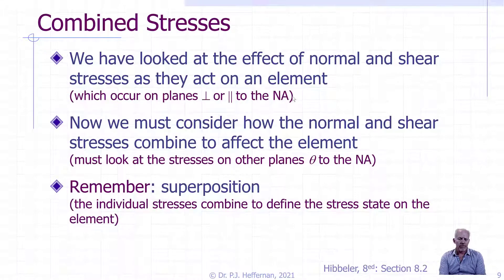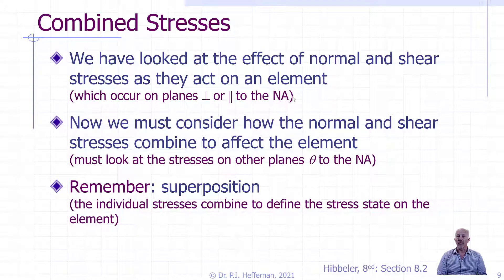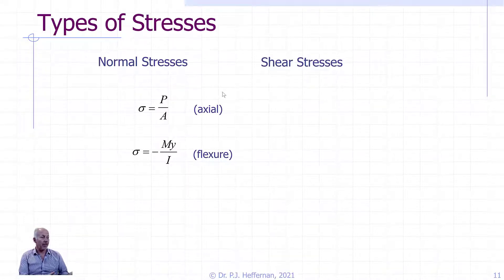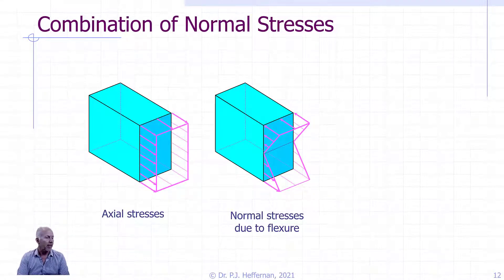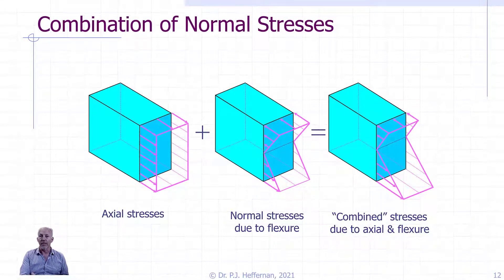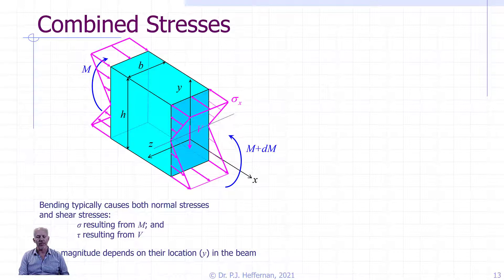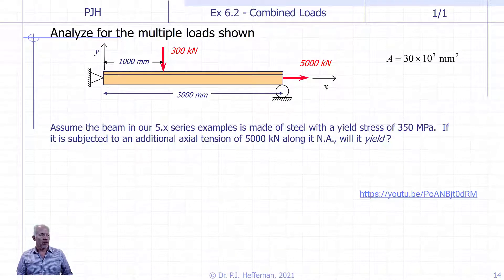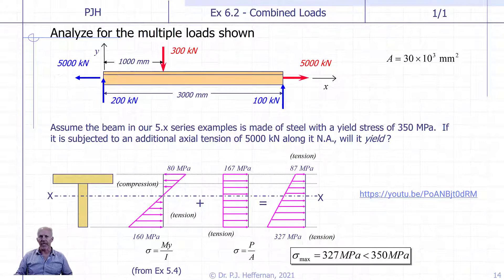L6.2 - Combined Stresses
A brief discussion on the use of superposition to combine stresses as a result of multiple different loading mechanisms.